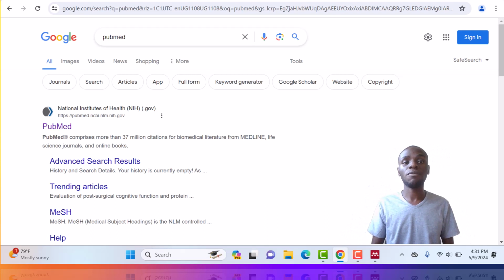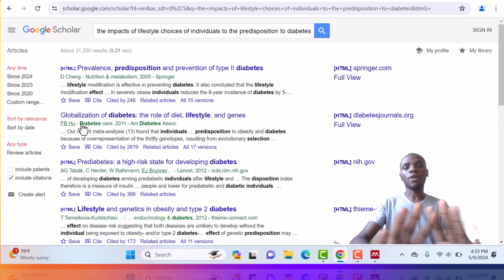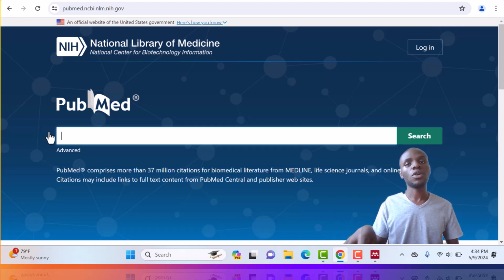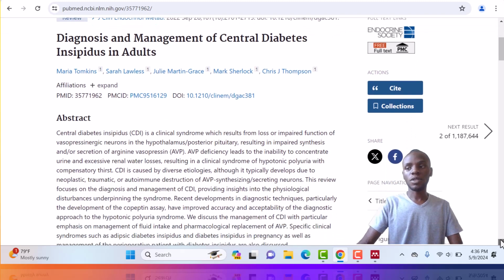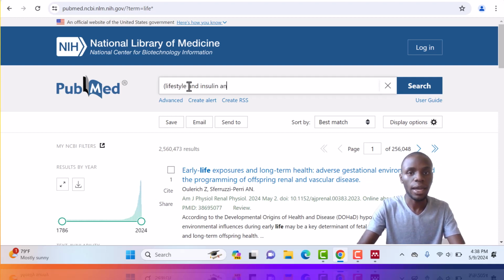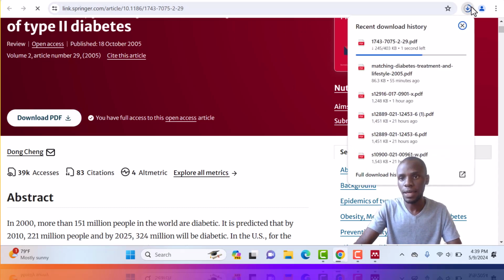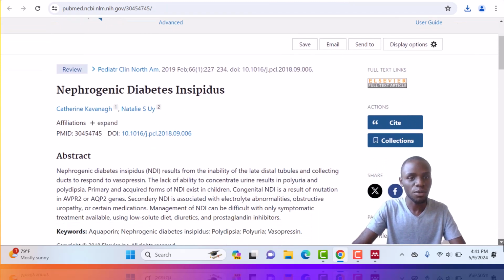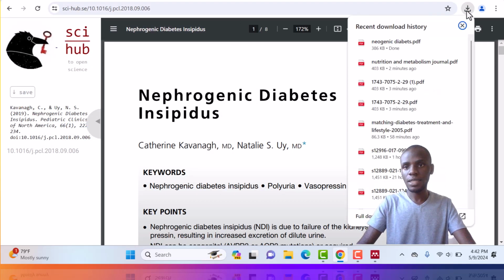HOW TO SEARCH AND DOWNLOAD ARTICLES FROM RELIABLE SOURCES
Hello everyone. this video details finding resources for research and different procurement methods of research articles.
download paid articles : sci-hub.se
for further reading on search strategy

music credits
ADELE - MAKE YOU FEEL MY LOVE